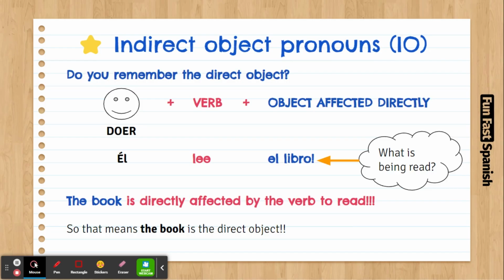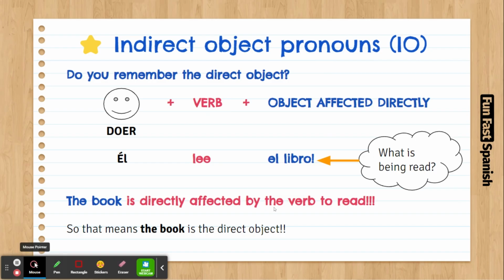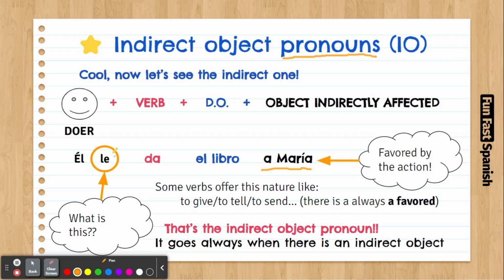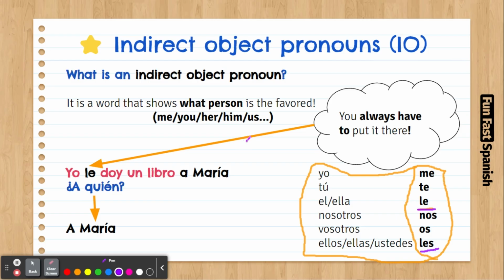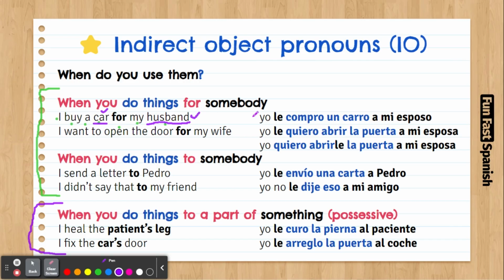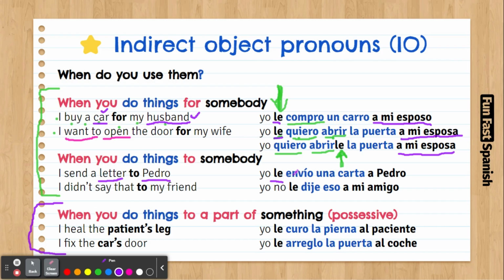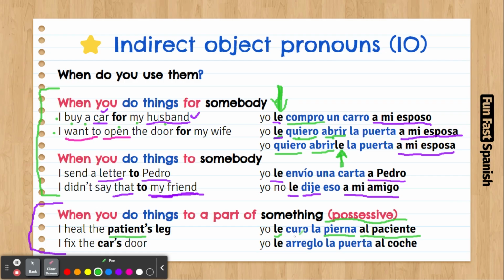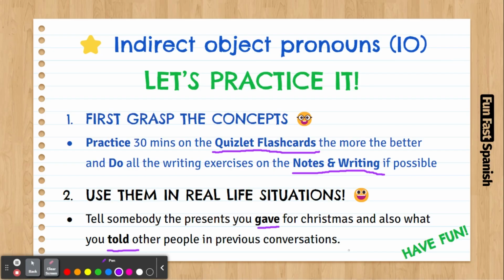Lesson 127. Indirect Object Pronouns in Spanish | Le & Les Explained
In this lesson, you’ll learn what indirect object pronouns are in Spanish and how to use le and les correctly in everyday sentences.

You’ll practice identifying who benefits from an action and replacing longer structures with pronouns, which will make your Spanish sound more natural and fluent.

This lesson is perfect for beginner and early-intermediate learners who want to boost fluency and avoid repetition when speaking Spanish.

Indirect object pronouns in Spanish, le and les in Spanish, Spanish pronouns explained.